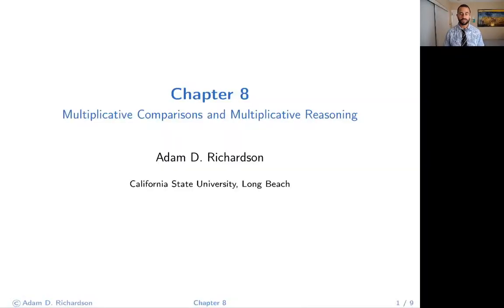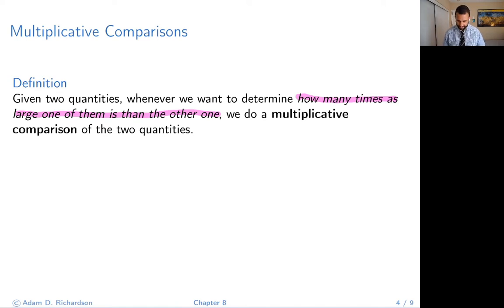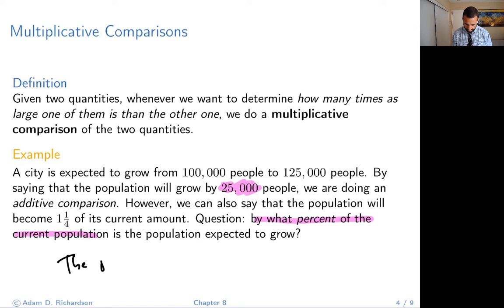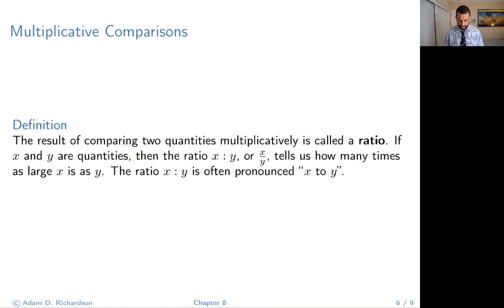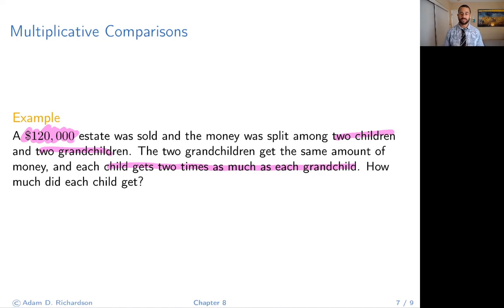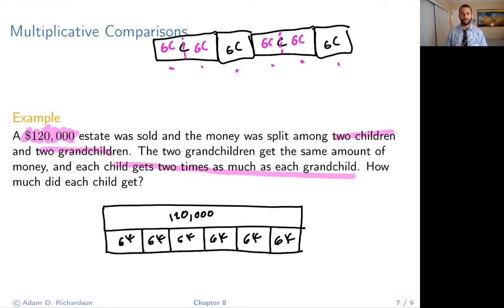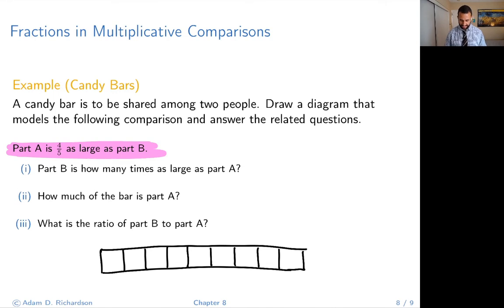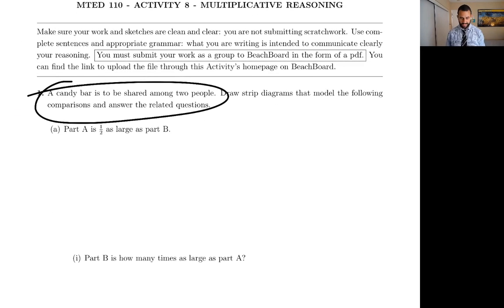MTED110 Lecture 8